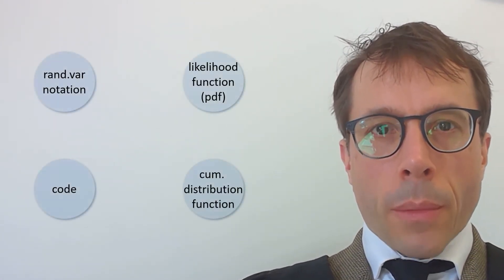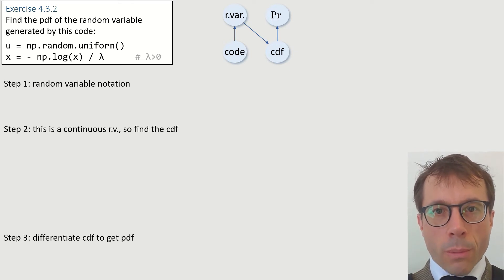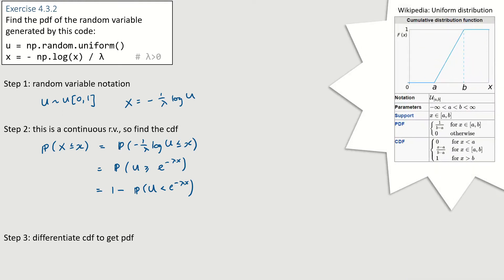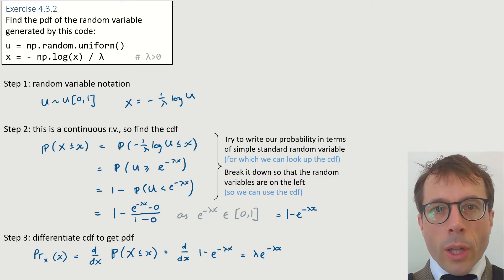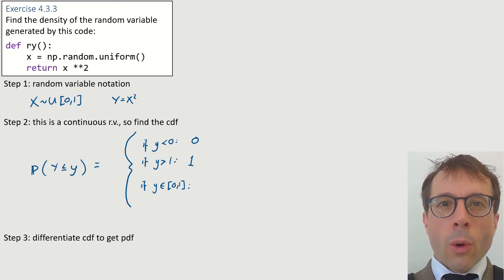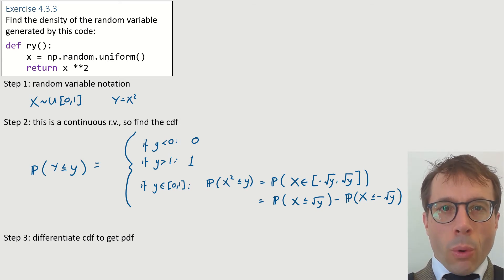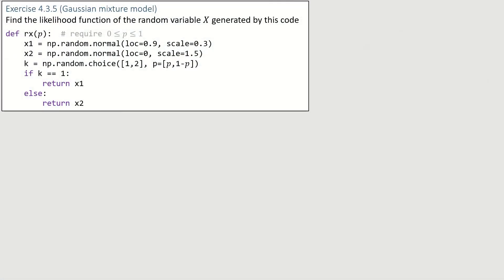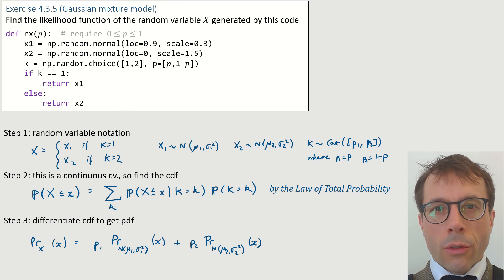4.3 Deriving the likelihood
The likelihood function is central in all of machine learning. We use it for fitting models, and we use it for Bayes's rule. But how do we derive the likelihood, for custom probability models?